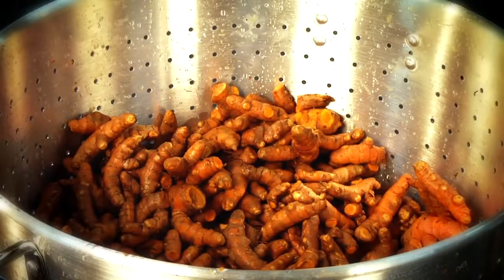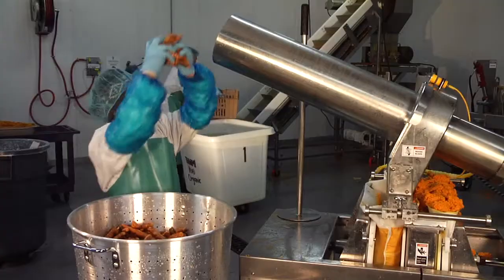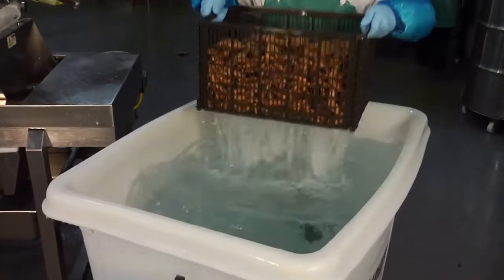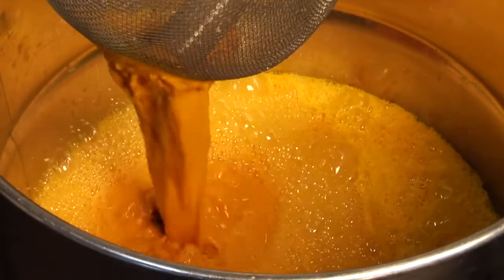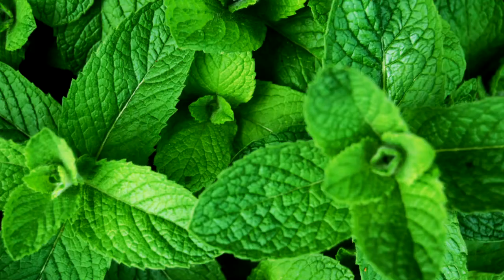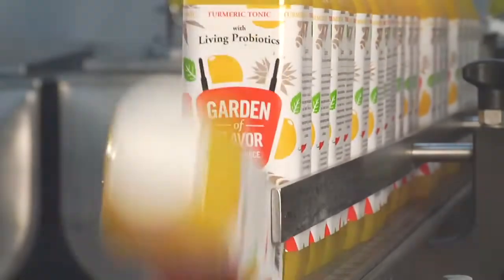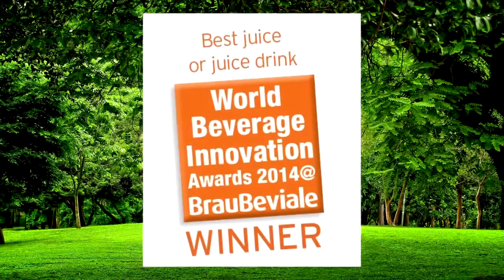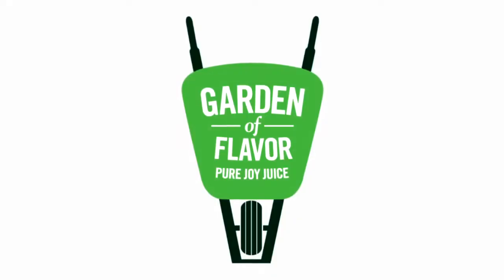Raw Turmeric Juice Video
Produced by fullReZfilms